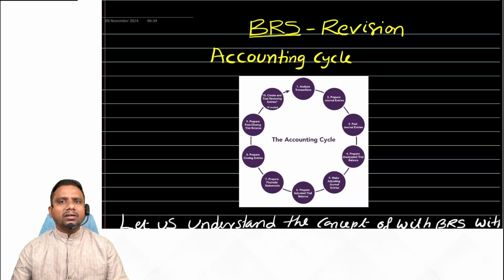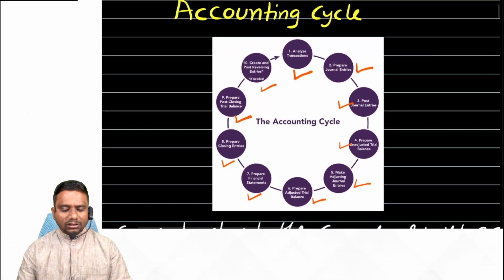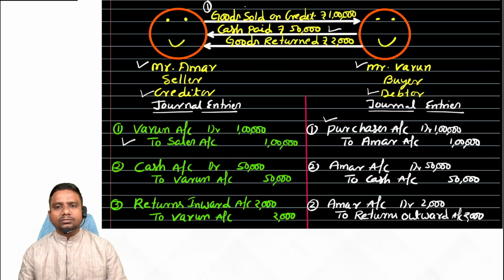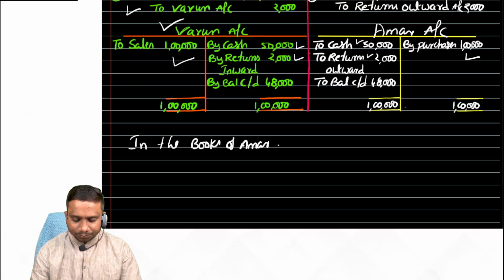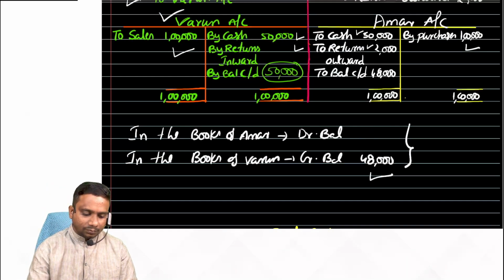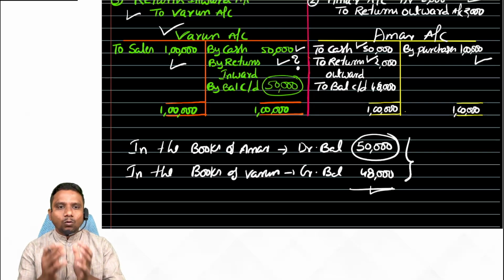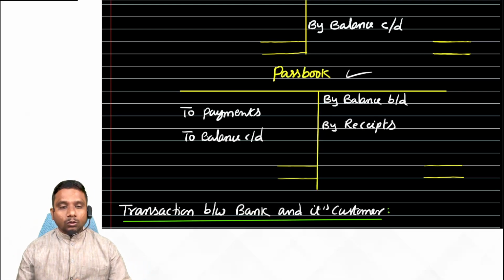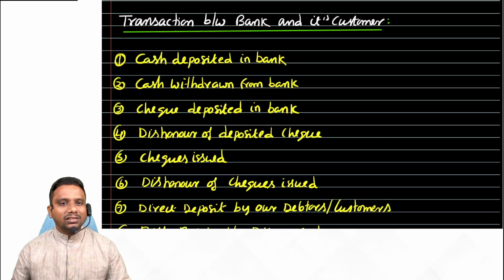100% English | Logic Behind Preparation of Bank Reconciliation Statement